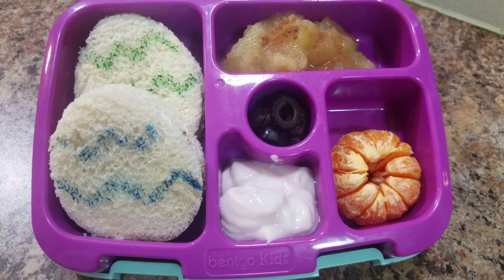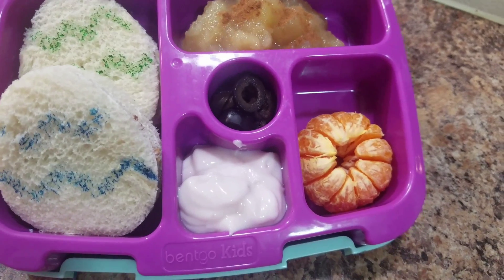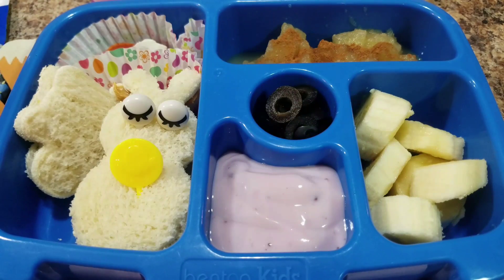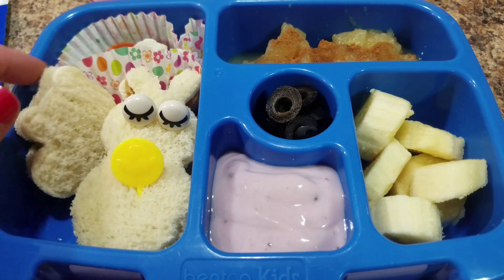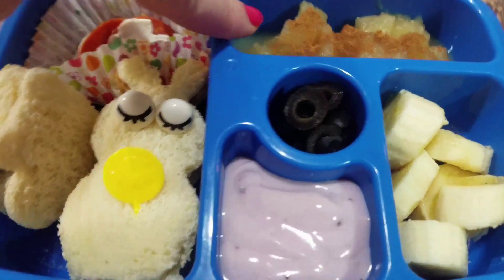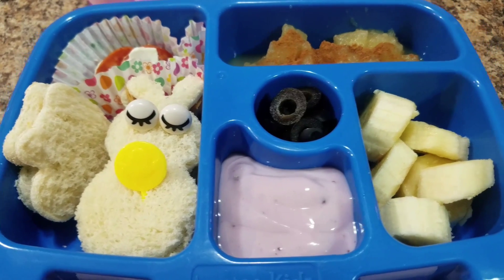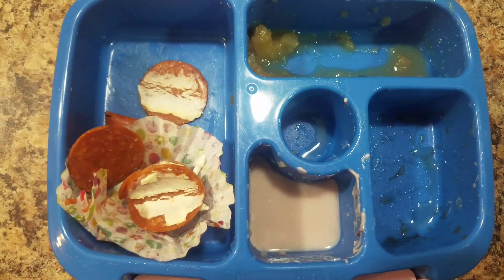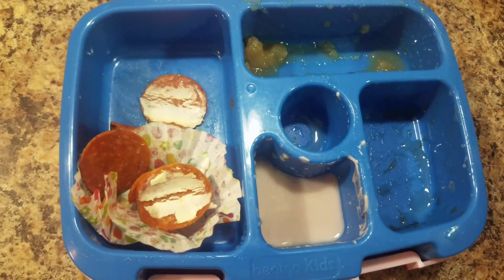Week 31 - What She Ate - School Lunches - Bento Box Style - Kindergarten Lunches - Before and After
Another week of Bella's lunches!
Apple fluff/strawberry fluff video  (whatever you call it)
Skip to 3:10

The Bentogo Kids lunch box I use...

The animal cutters:

The EYE decorations:

💖If your reading this comment spring break!